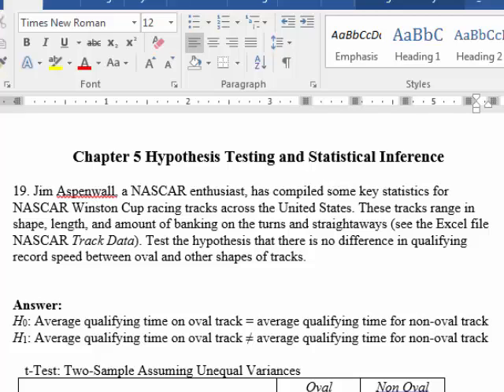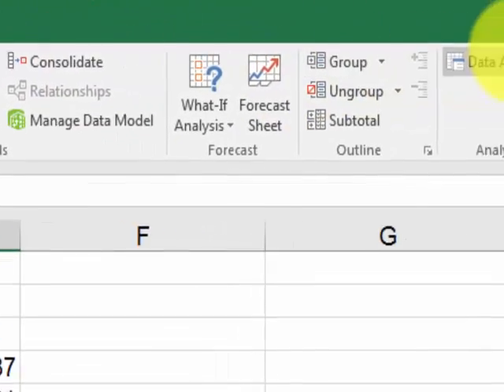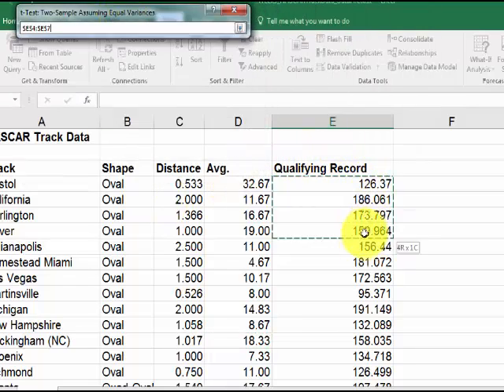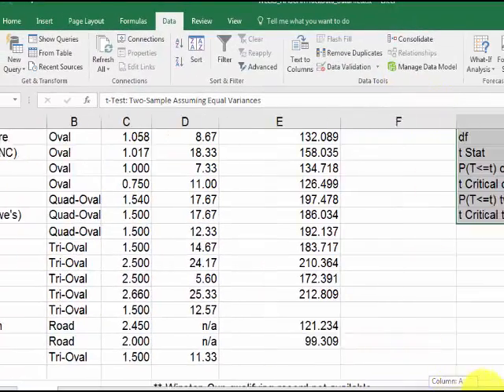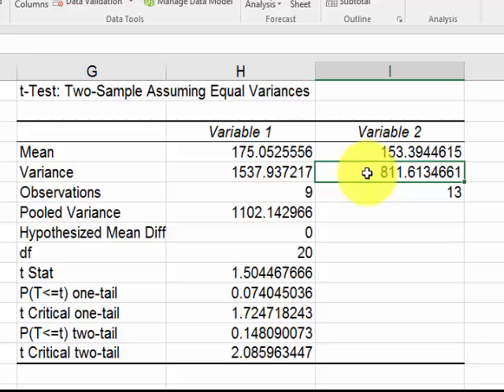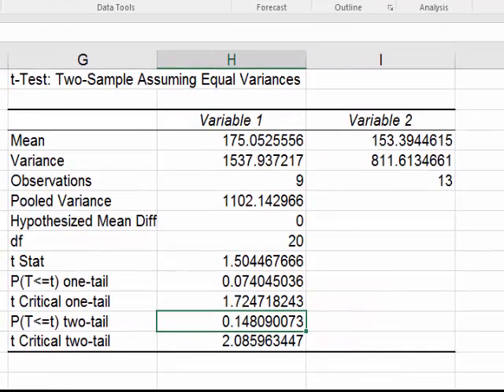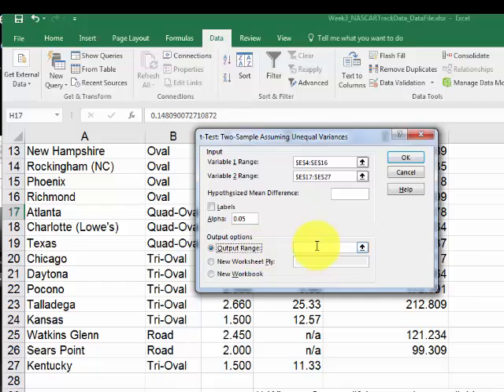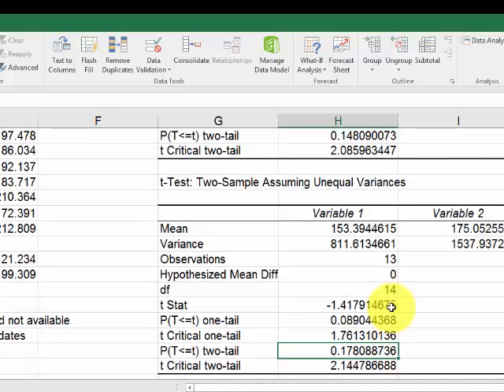chapter 5 problem 19 NASCAR